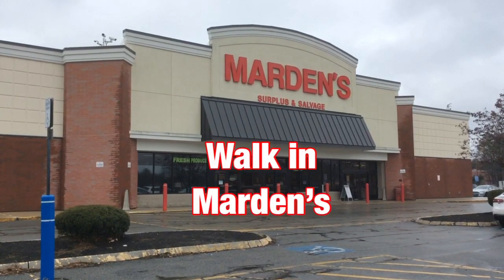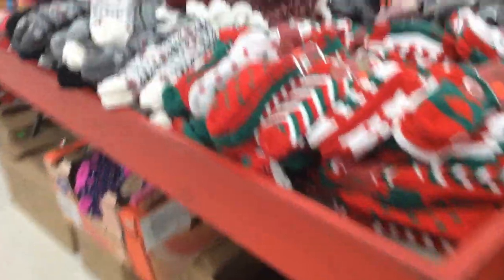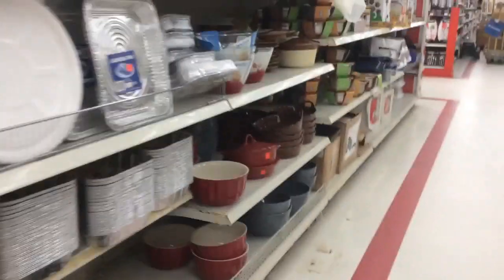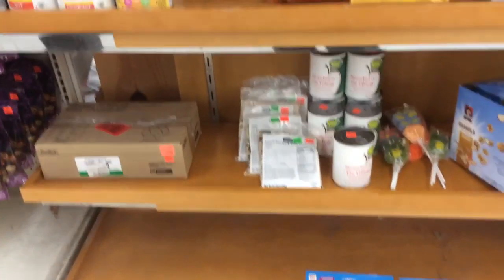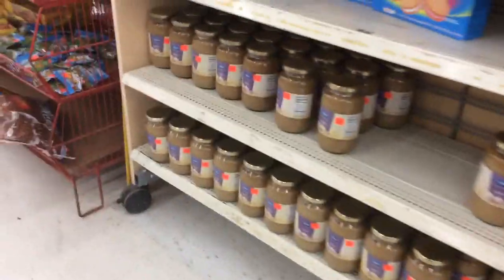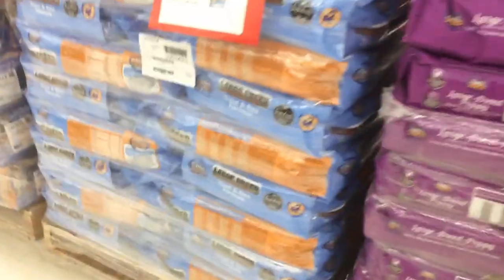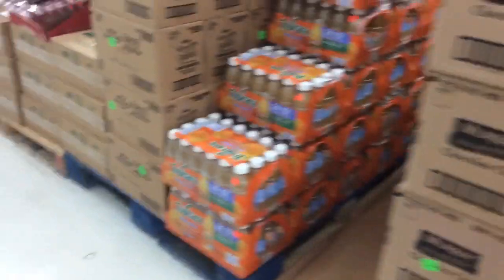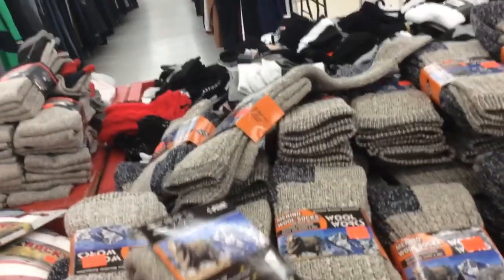Walking in Marden’s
A brief walk in Maine’s premier salvage and discount store. This is located near the Maine Mall.